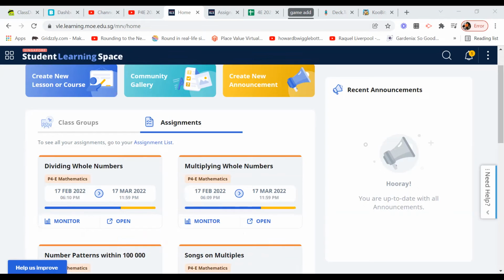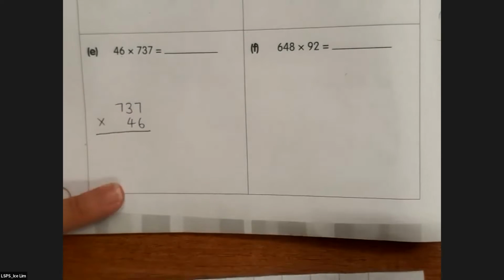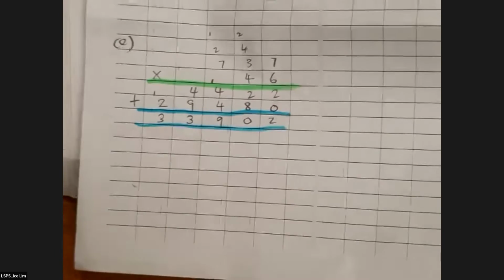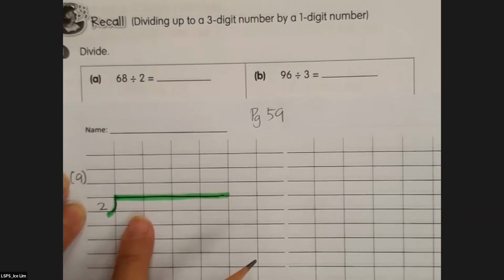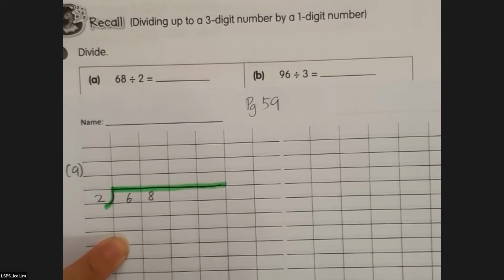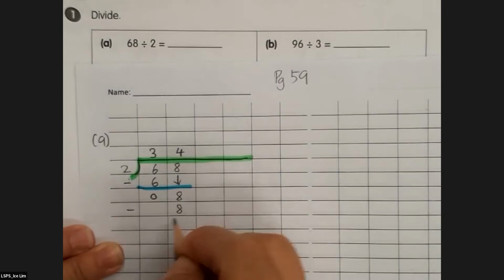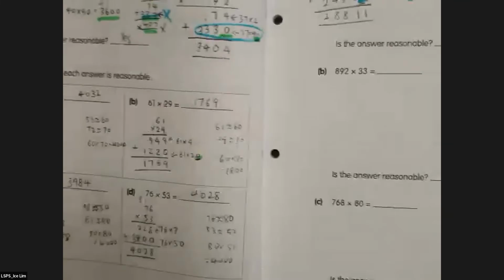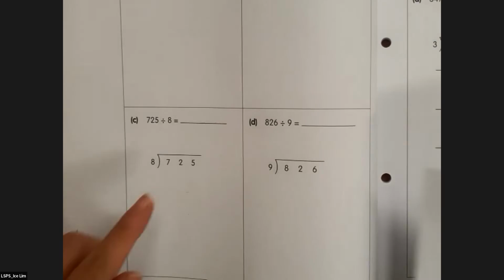4E Math Lesson Recording 230222 Wednesday Snippets